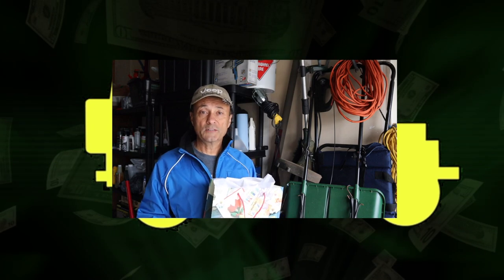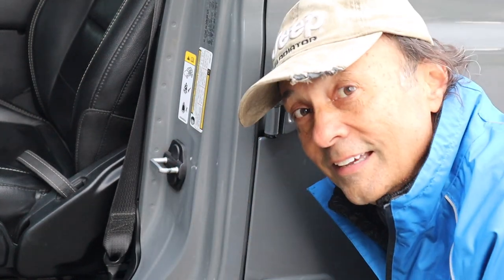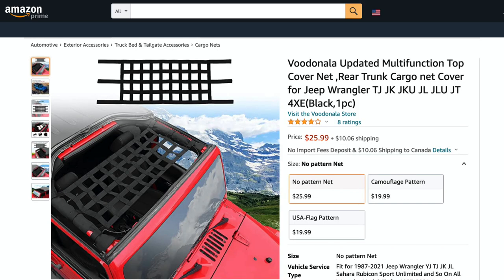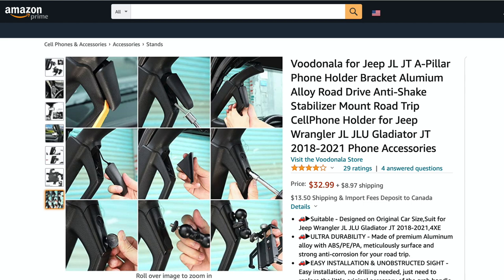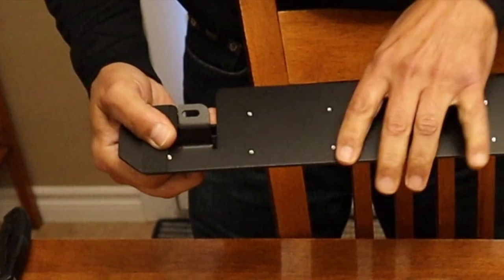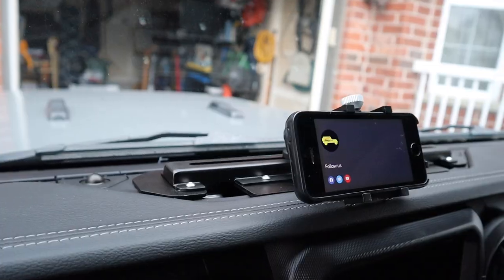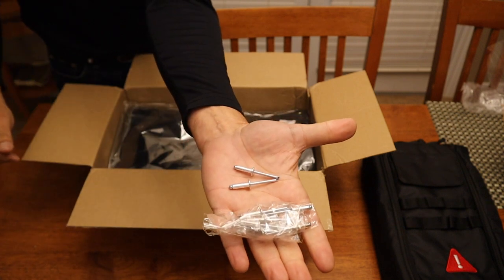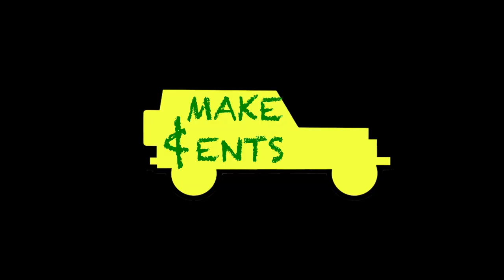Great Jeep Gift Ideas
⬇️MAIN TOPIC:
This video reviews some great Jeep gift ideas for the Jeeper in your life who has everything.  Six gifts are reviewed in order of cost, from least to most. Suitable for Jeep Wranglers, and Gladiators.

1) Door Lock Cover Buckle Decor Trim

2) Windshield Sunshade

3) Top Cover Net

4) Jeep JL JT A-Pillar Phone Holder Bracket

5) Jeep JL JT Dashboard Phone Holder Bracket

6) Jeep JL JT Storage Bag & Tool Kit Organizer

✅Prime members can save 20% on above items from Nov 26th-30th,2021

⬇️ Make¢ents
This segment of the video shares a subscriber's tip about downloading maps of your route onto your device.

⬇️ Things used in the making of this video:
1. Canon M50 4K Camera
2. Sennheiser MKE4 400 Microphone
3. Camera Tripod
4. My MacBook Pro for editing/uploading